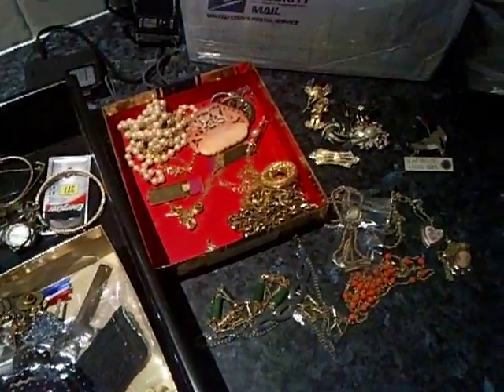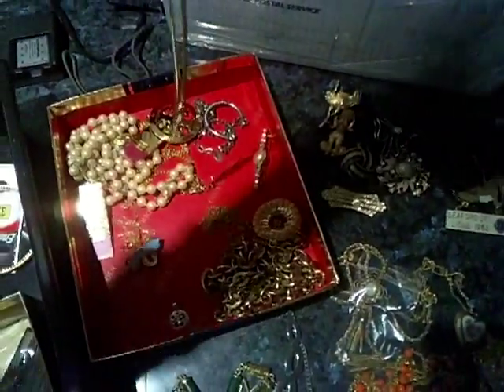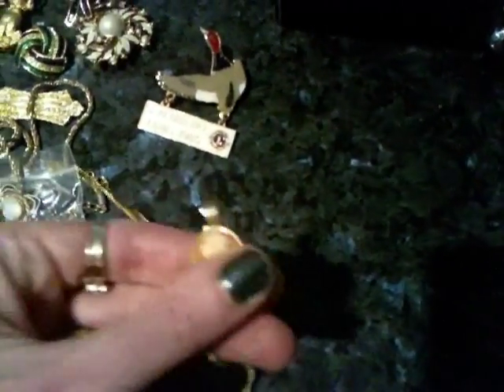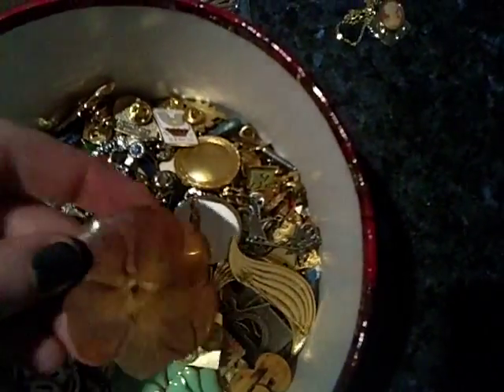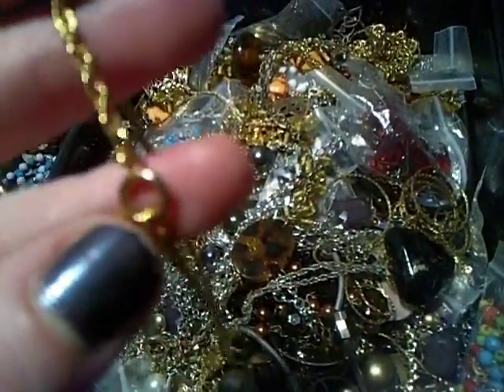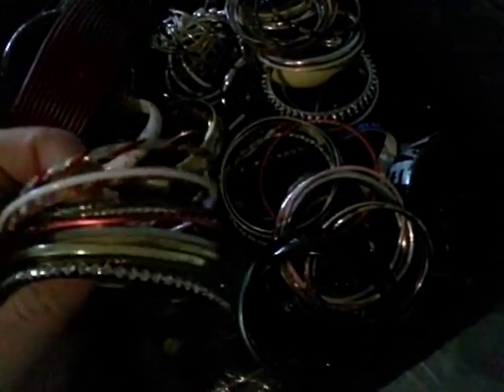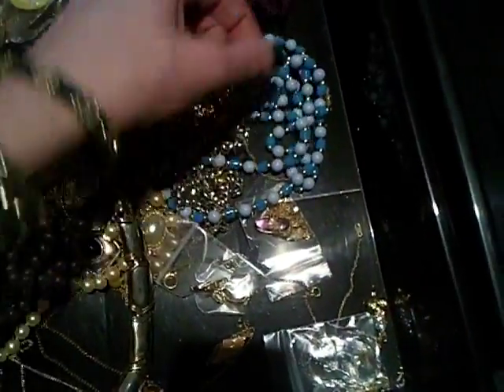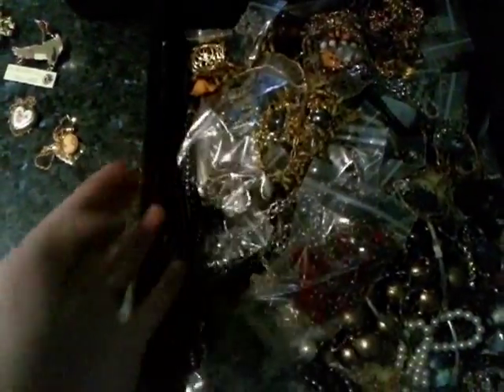Estate Vintage Jewellery haul to resell on Ebay for profit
What I received in the mail yesterday. Estate jewellery to resell on Ebay.